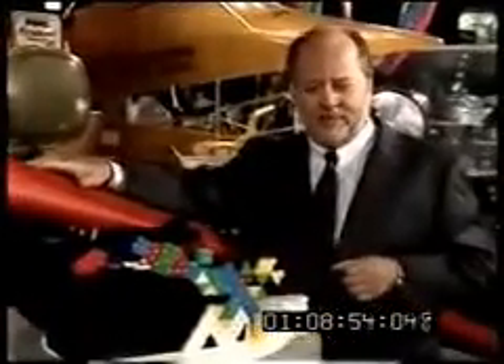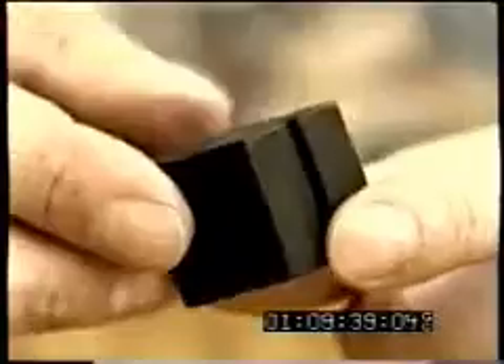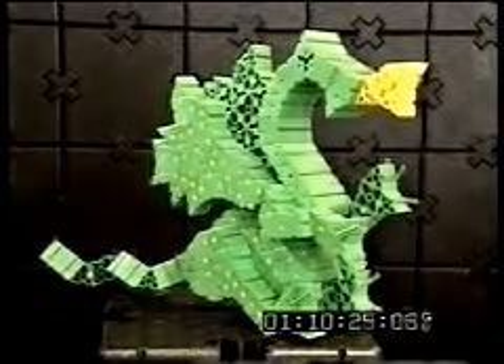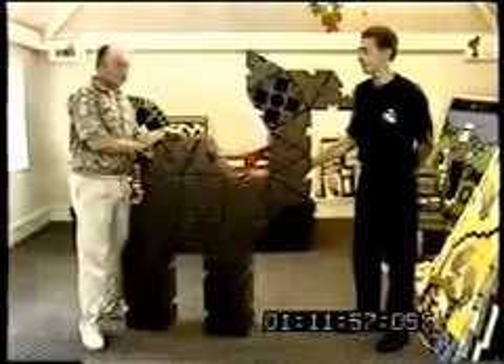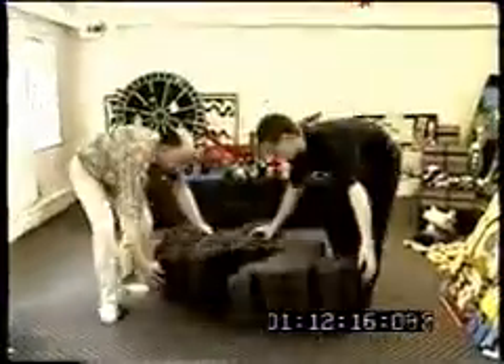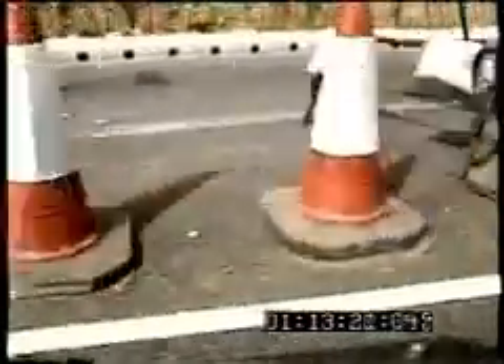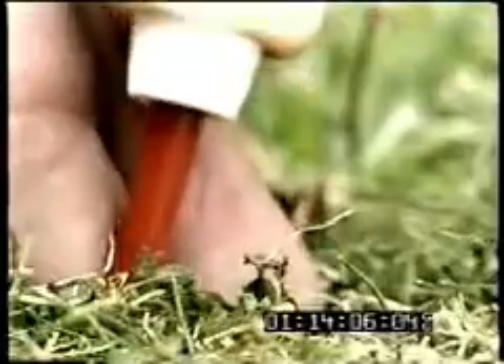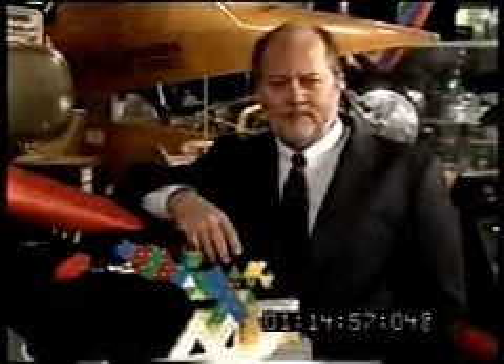Mott Research on 'Invention'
Smithsonian Institution and Discovery Channel 'Invention' programme, looks at some of the ground breaking inventions from Mott Research.